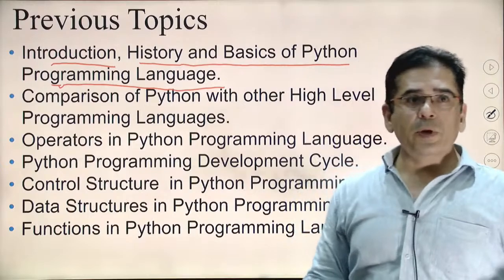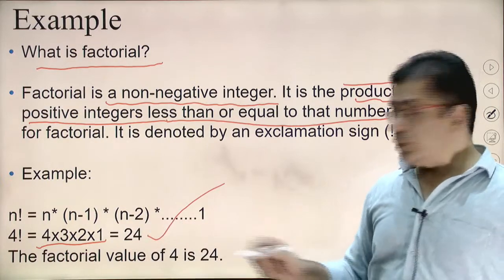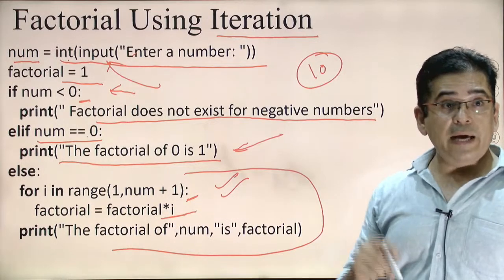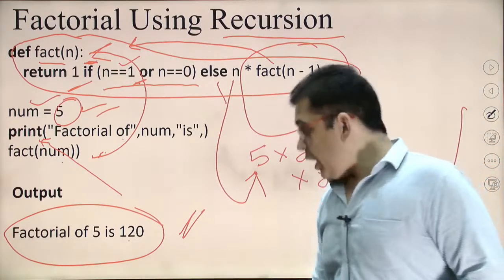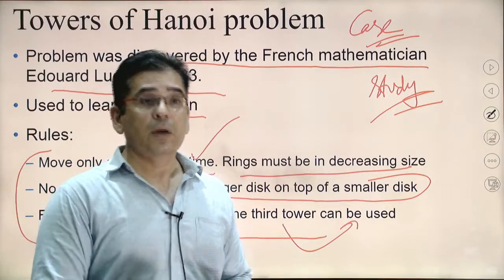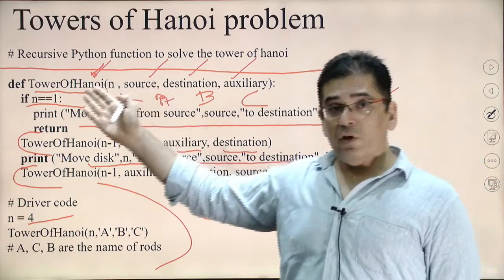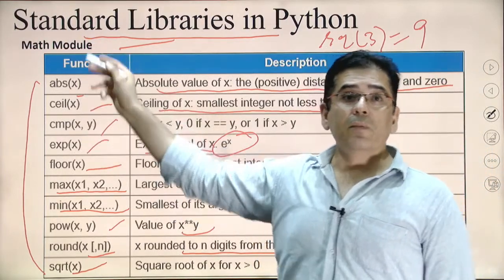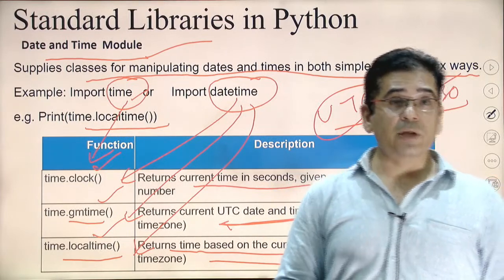ITERATION, RECURSION & STANDARD LIBRARIES || PYTHON PROGRAMMING LANGUAGE || MR. VIKAS KAMRA || AKGEC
In this live class, students will be able to learn the concepts of Iteration & Recursion. A Case Study of the "Tower of Hanoi" Puzzle and its implementation in python will be covered during the class. Students will also learn various Standard Libraries used in Python Programming Language. Live demonstration of python programs will hold in online execution environment. Students can also take their doubts during the live class.